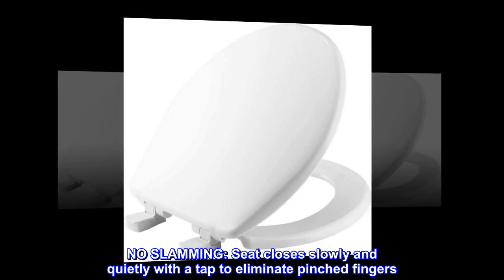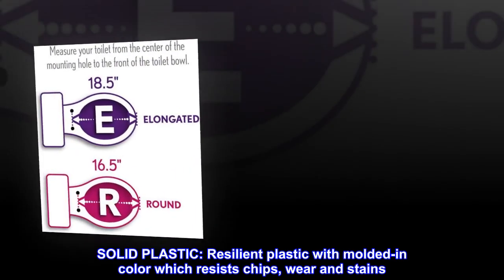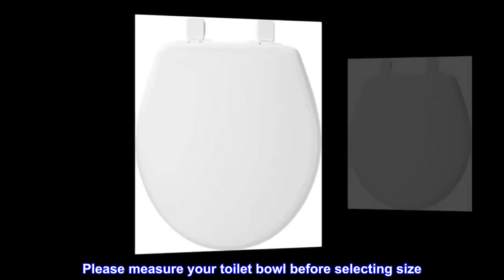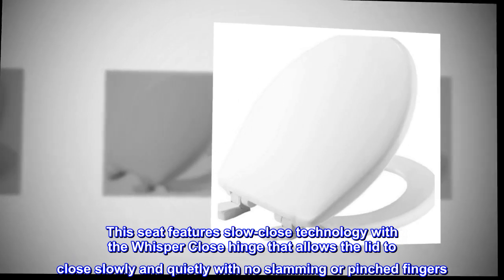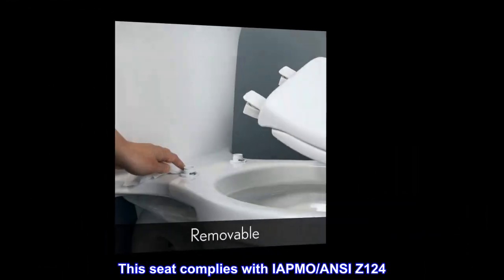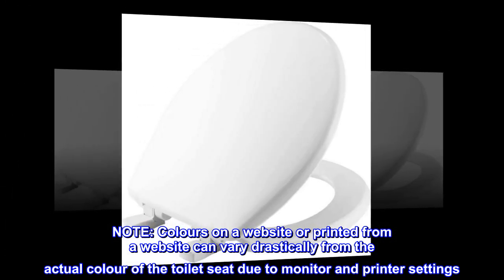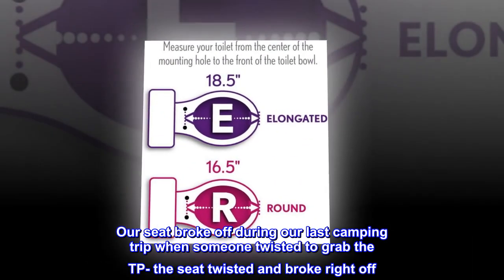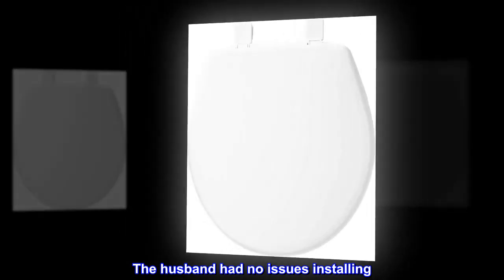BEMIS 730SLEC 000 Toilet Seat will Slow Close and Removes Easy for Cleaning, ROUND, Plastic, White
NO SLAMMING: Seat closes slowly and quietly with a tap to eliminate pinched fingers
QUICKLY AND EASILY REMOVES: For cleaning or replacement
HARDWARE: Non-corrosive bolts and wing nuts
RING BUMPERS: Four color matched bumpers
SOLID PLASTIC: Resilient plastic with molded-in color which resists chips, wear and stains
USE: Recommended for residential use
FITS MOST ROUND TOILETS: Including Kohler, American Standard, TOTO and many more. Please measure your toilet bowl before selecting size
PROUDLY MADE IN THE USA: With Earth friendly materials and processes
This BEMIS round closed front toilet seat with cover is an injection moulded solid plastic toilet seat that features four moulded-in bumpers. This seat features slow-close technology with the Whisper Close hinge that allows the lid to close slowly and quietly with no slamming or pinched fingers. The Easy Clean & Change hinges with non-corrosive bolts and wing nuts easily removes seat for easy cleaning and replacement . This seat complies with IAPMO/ANSI Z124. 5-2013 Plastic Toilet Seats as a class Residential. NOTE: Colours on a website or printed from a website can vary drastically from the actual colour of the toilet seat due to monitor and printer settings. The colours on this page are for approximate visual use and should not be used to match colours exactly to a toilet bowl.

Perfect fit for 2008 Cougar TT
Our seat broke off during our last camping trip when someone twisted to grab the TP- the seat twisted and broke right off. Whoops! Naturally I wasn’t stressed because truly, what CANT you find on Amazon. The size, shape, and color were a perfect match for our Travel Trailer. The husband had no issues installing. Price is so much better than a camping retailer.